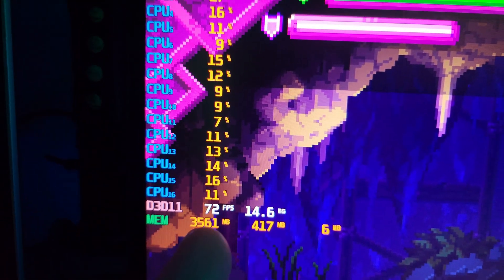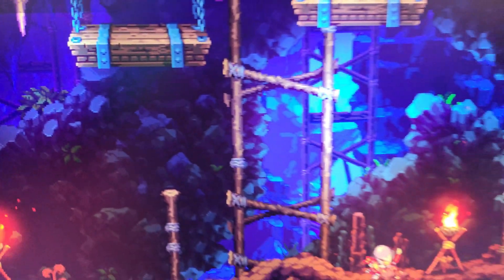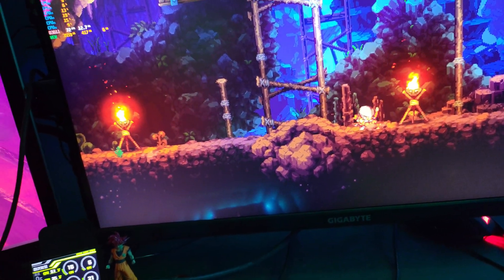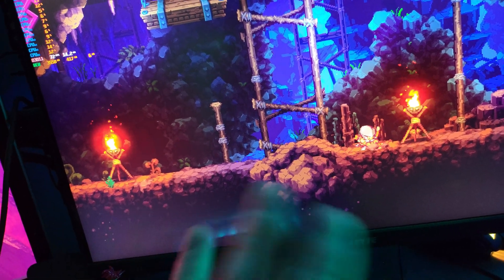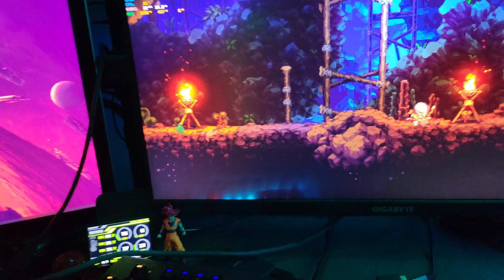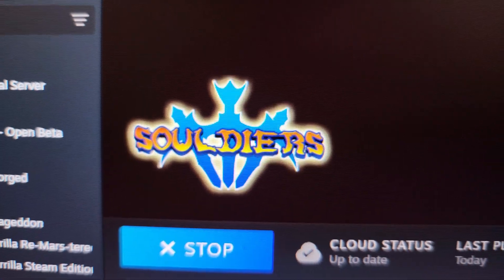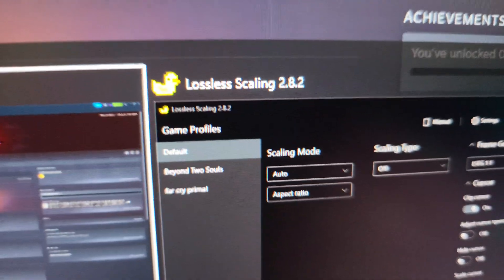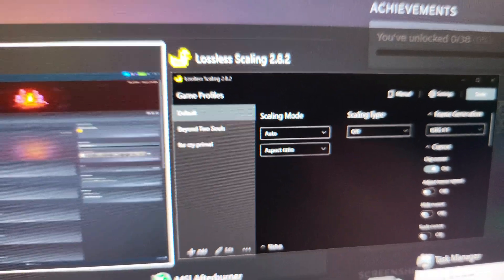FPS CAP "FIX" - Lossless Scaling